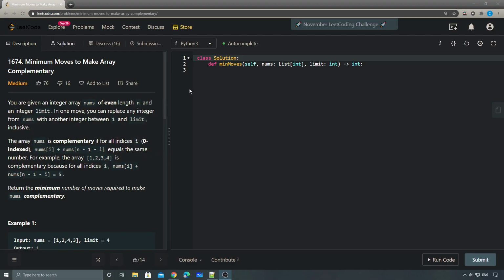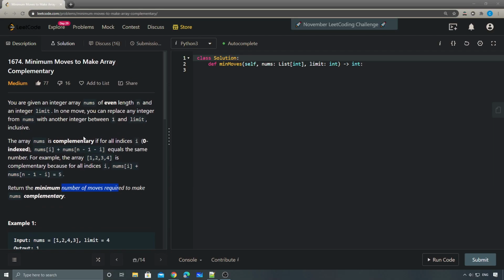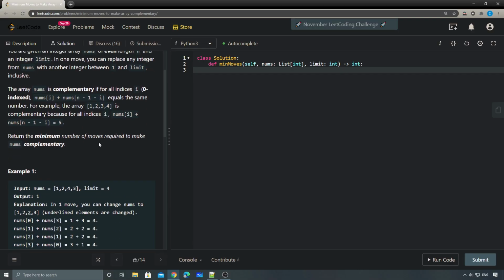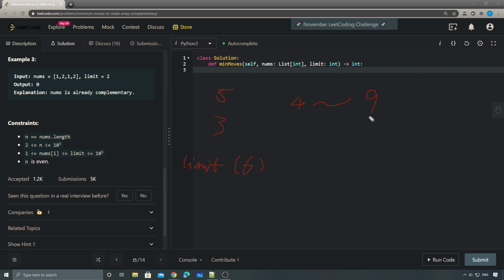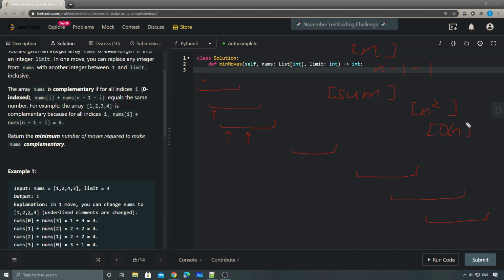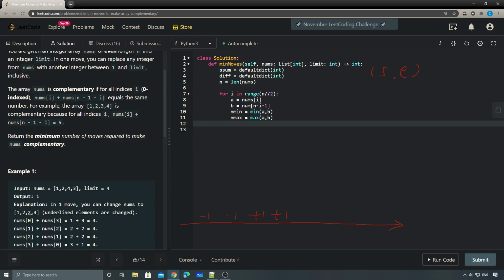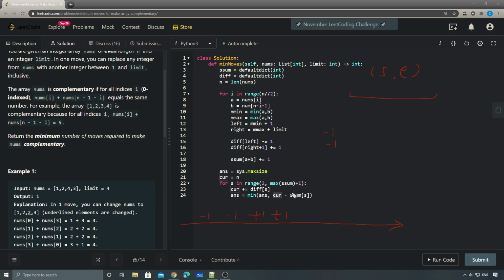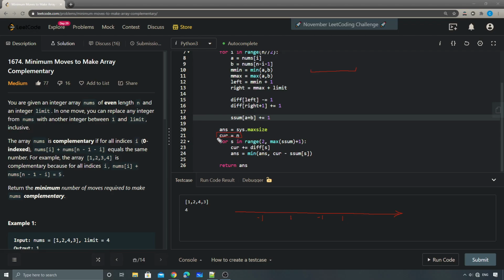LeetCode 1674. Minimum Moves to Make Array Complementary